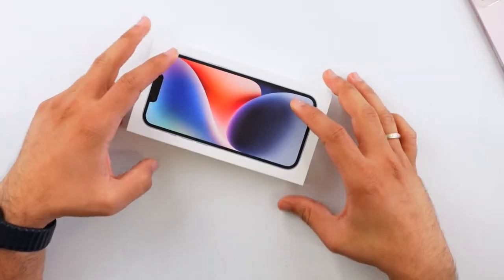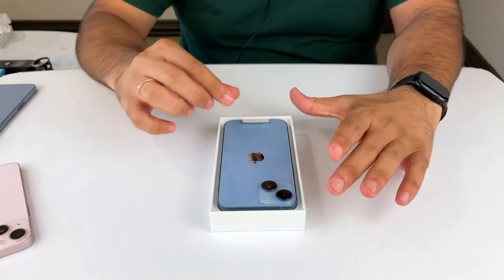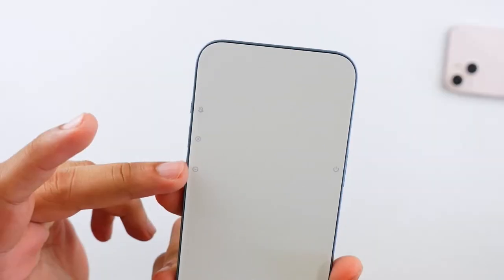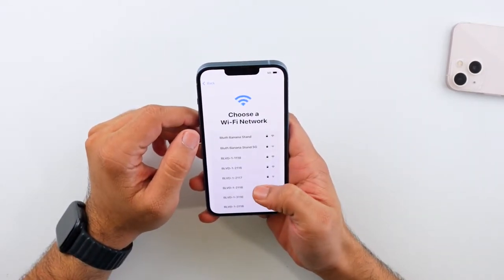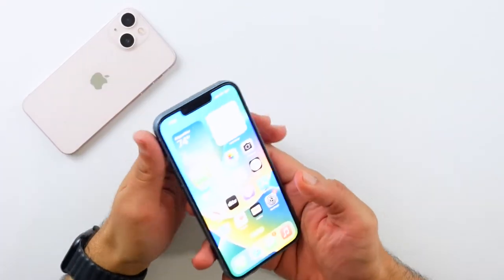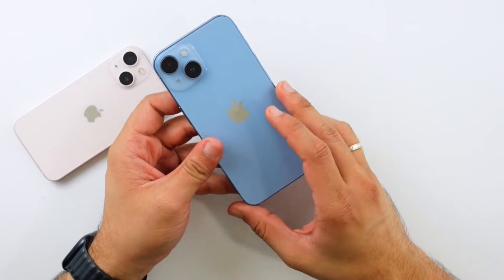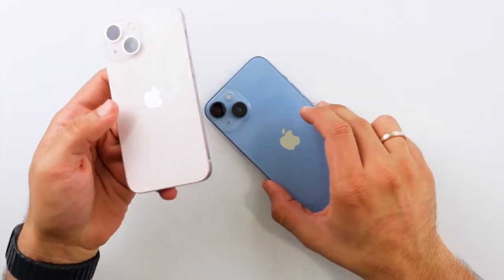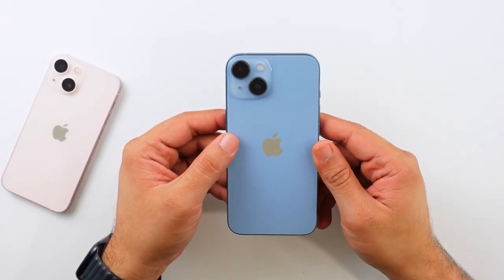iPhone 14 Unboxing & Initial Thoughts // Is This The Least Significant Upgrade In Years?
I’ll be unboxing and taking a first look at the “new” iPhone 14 in Blue in this new video!

I’m actually very curious and want to try this out and see how it compares to my iPhone 13 mini. The iPhone 13 and the iPhone 14 are largely unchanged, and it begs the question what exactly is the point of this new phone…

More importantly, should you be buying this phone when you could get the iPhone 13 for $100 and get 99% of the same experience?

/r/AutoTechnica

Shlow Motion Pt. 1
Right Now
Desert Voices